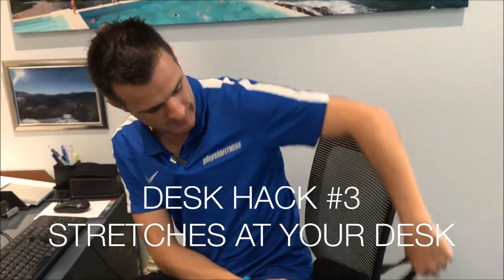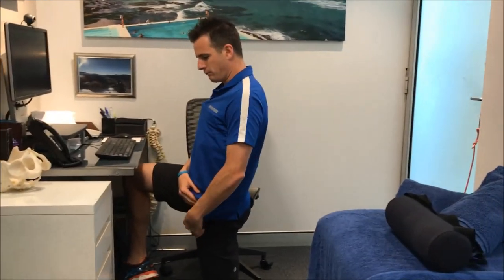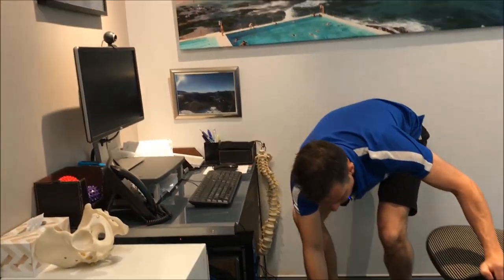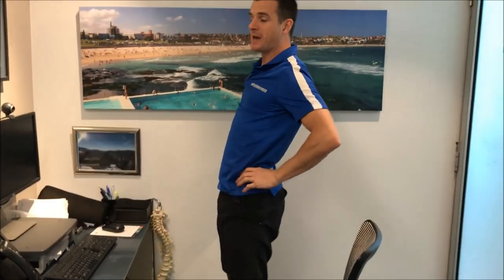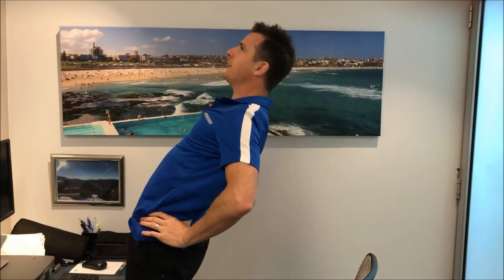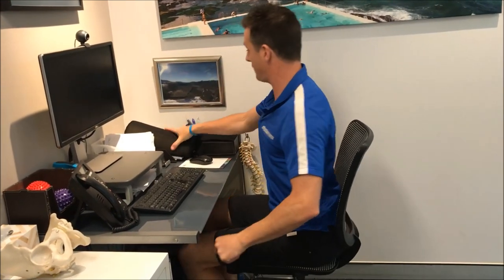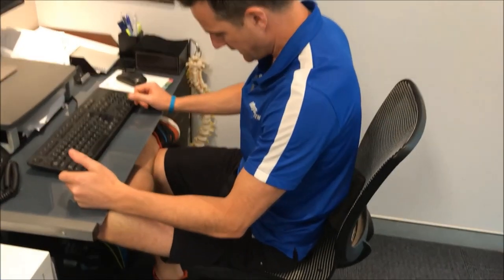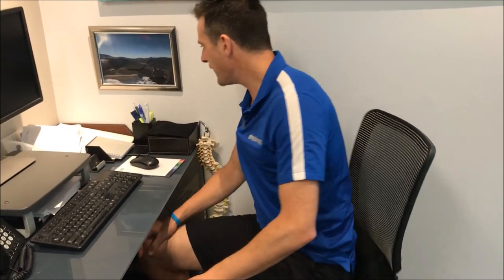Desk Hack 3: Stretches at your desk | Feat. Tim Keeley | No.116 | Physio REHAB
This Daily Rehab #24 video is continuing on from Desk Hack No.2 (the ergonomic workstation set up). Here I go through some great lower back and leg stretches that you can do during the day to get your mobility better whilst your at work!